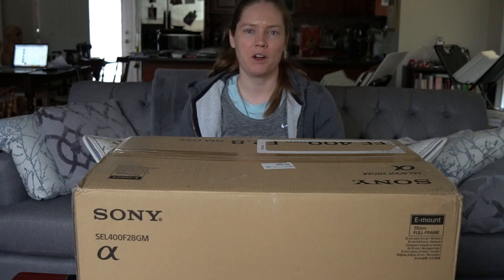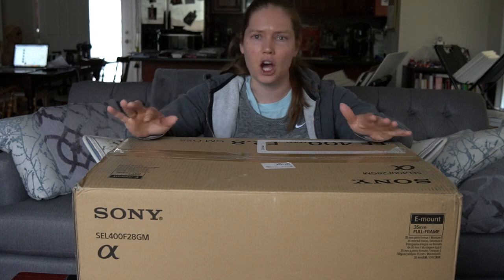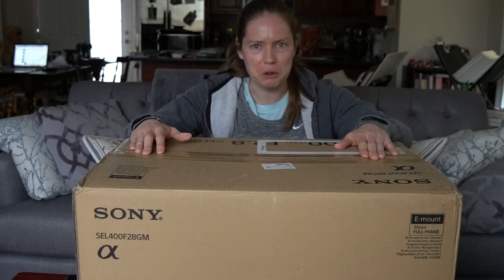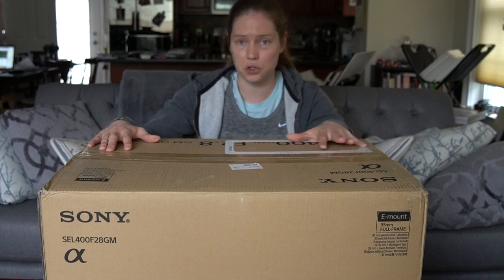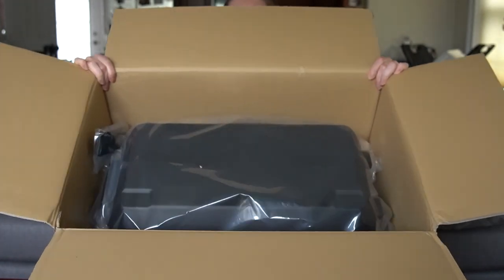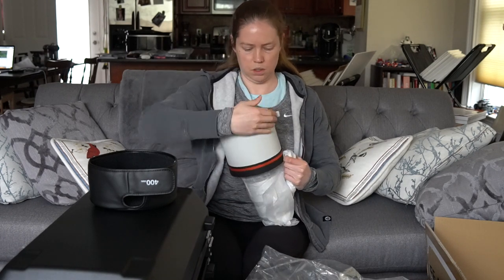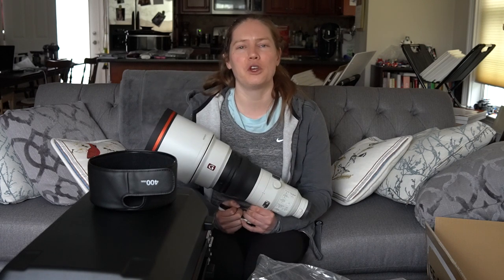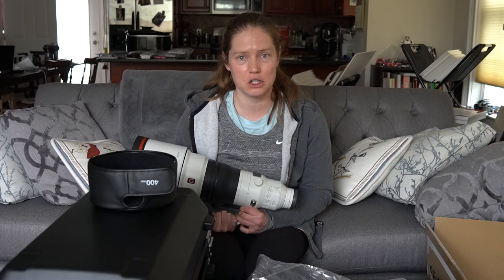Sony 400mm f2 8 GM Unboxing!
Please excuse my sloppy gym clothes!  I was too excited to wait to open my new Sony 400mm f2.8 GM lens,  I had to do it before my gym class.  At least they were clean.  LOL!

Please enjoy my unboxing video from a wildlife photographer's perspective.  Actual unboxing starts at about 5:20.

Gear I talked about in this video:
Sony 400mm f2.8 GM
Sony 100-400 f4.5-5.6 GM
Sigma 500mm f4 S
Sigma MC-11 adapter
Sony 1.4x and 2x TCs

Camera bodies for stills
Sony a9
Sony A7RIII
Battery grip

Camera body for video/vlogging
Sony A6400

Tripods (stills)
Gitzo tripod
Induro GIT304L tripod

Tripod (vlogging)
K&F Concept 62” DSLR Tripod

Tripod heads
Gimbal
Mongoose 3.6 Gimbal Head by 4th Generation Designs
Ballhead
Arca-Swiss Monoball Z1

More Vlogging Gear
Feiyu AK2000 Gimbal Stabilizer
Rode VideoMicro Compact On-Camera Microphone
Smith-Victor Ring Light (19”)
Cold shoe bracket for mic

More accessories (for portrait work)
Manfrotto 1004BAC Master Stand
Godox 600pro strobe
Godox evolve 200 strobe
Godox strobe remote trigger

Bags
ONA Union Street bag
Mindshift Gear Firstlight 40L
Mindshift Gear Moose Peterson MP-1 V2.0
Think Tank Photo Glass Limo
Think Tank Photo Retrospective 30 V2.0
Think Tank Photo Airport Security V3.0 Rolling Camera Bag
Think Tank Photo Skin 75 Pop Down V2.0 and V3
Thin Skin Belt v3.0